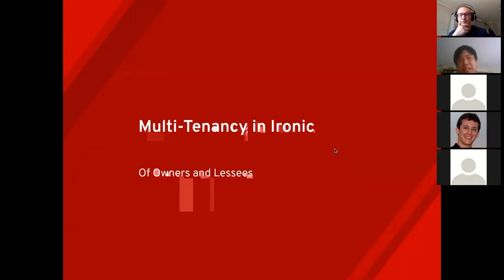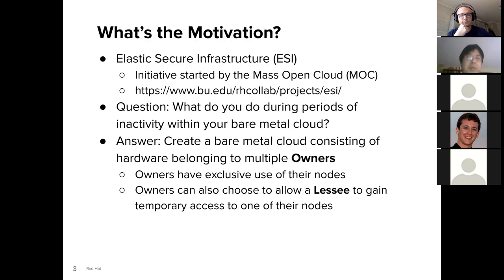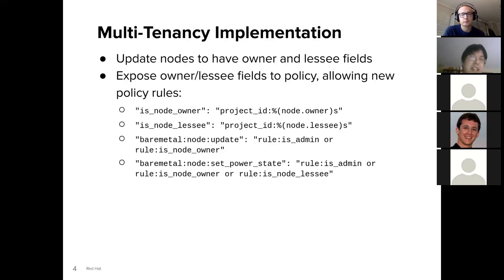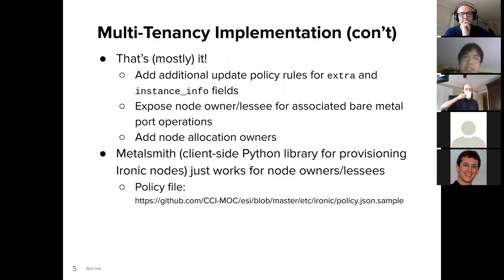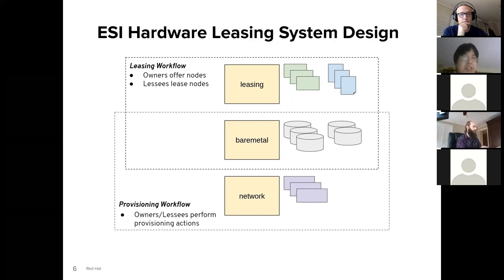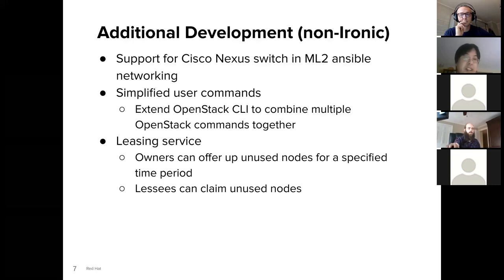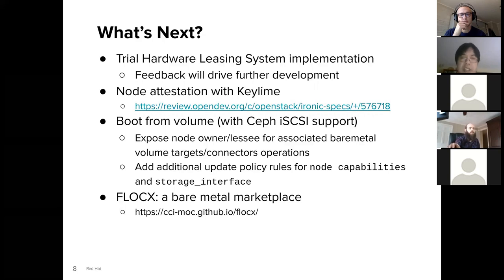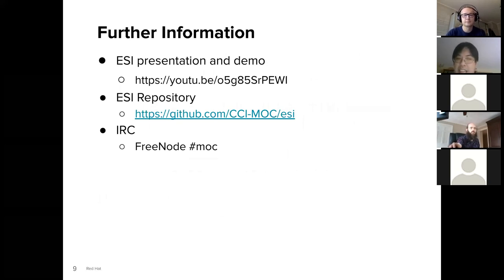Multi-Tenancy in Ironic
Presented by Tzu-Mainn Chen, this video is part of a series created by the OpenStack Bare Metal SIG. If you would like to learn more,